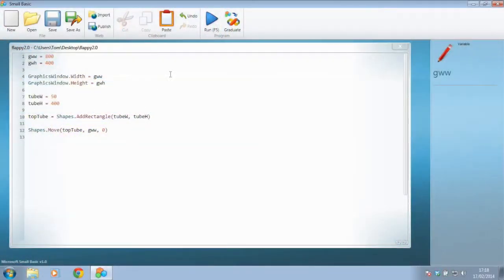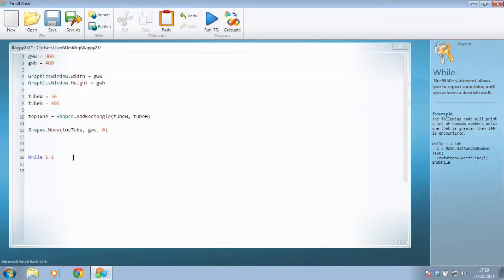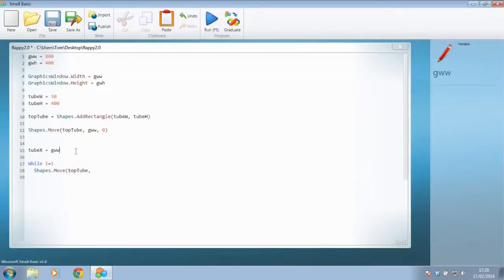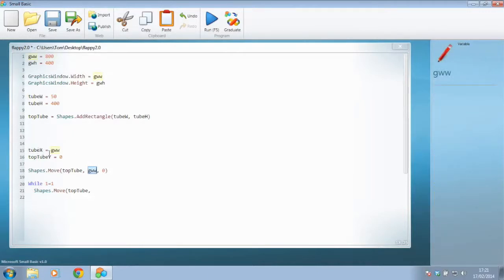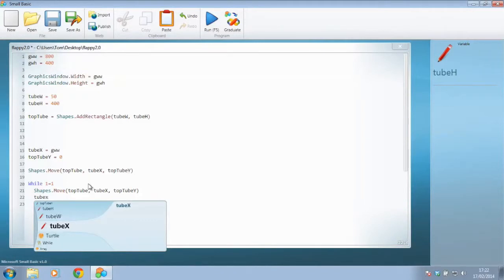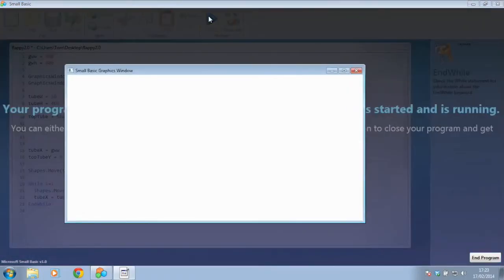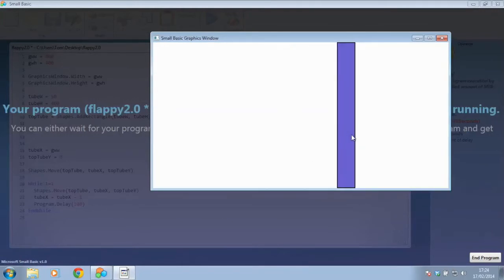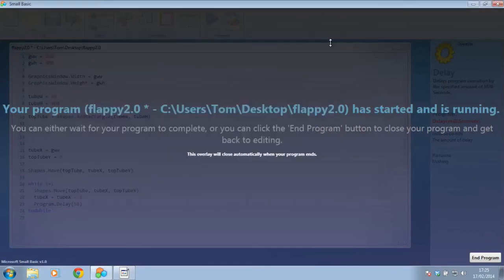Flappy Bird Benyon DIY 1 02